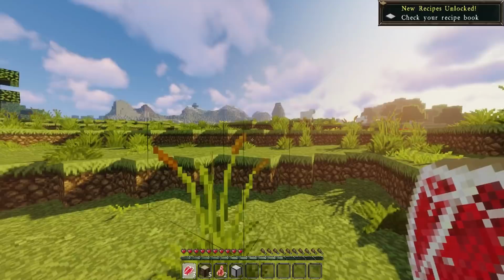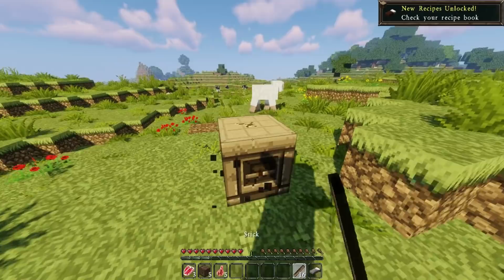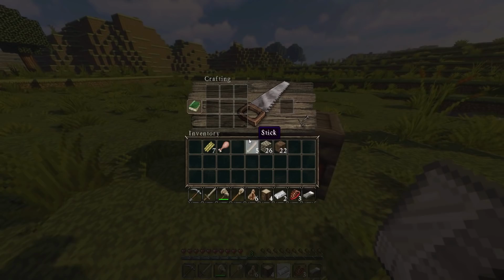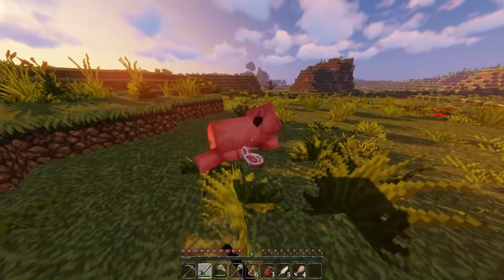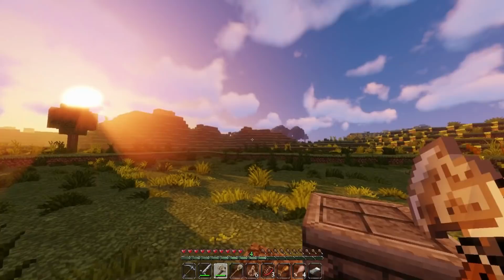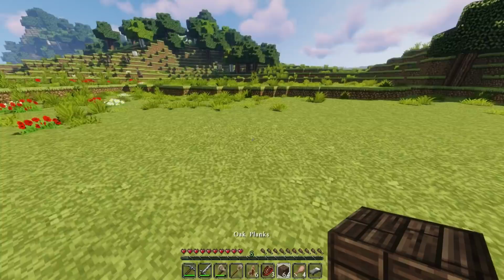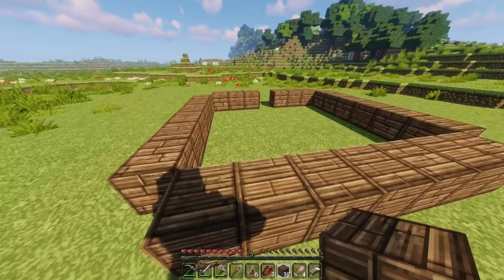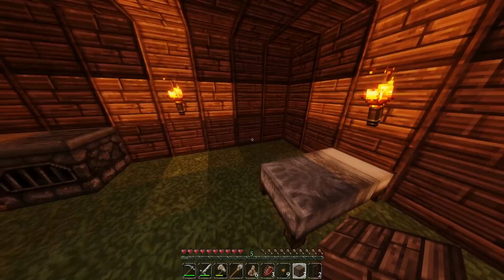[Minecraft | Nereus Plays Minecraft] #1 A New Beginning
The first episode of my Vanilla Minecraft survival world on 1.13.2! We get started on a house and tools!

Nereus Plays Minecraft is a Vanilla Minecraft world that I've made as my "Forever World"! This means that this world will be my main Minecraft survival world I play on and i'm recording it so you guys can see my progress! In this series I build, adventure, fight monsters, mine Diamonds, and eventually we'll be up against the Ender Dragon and Wither boss!